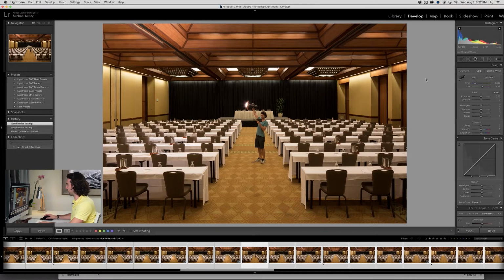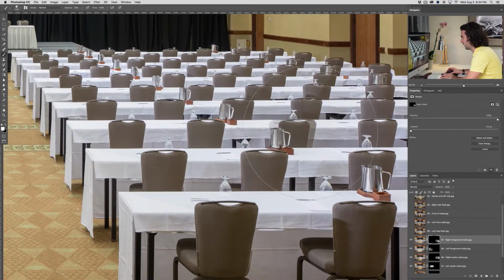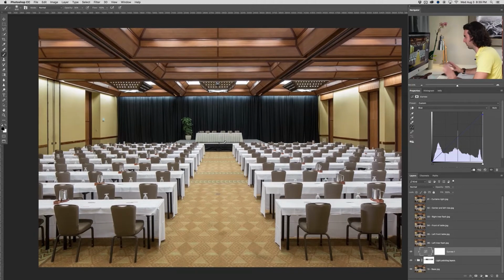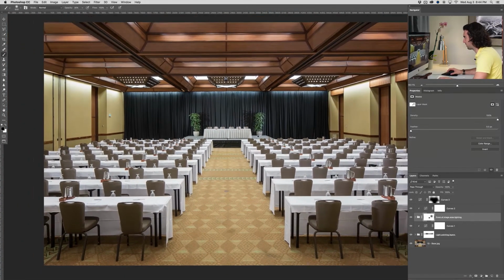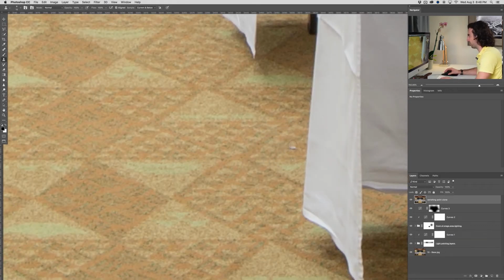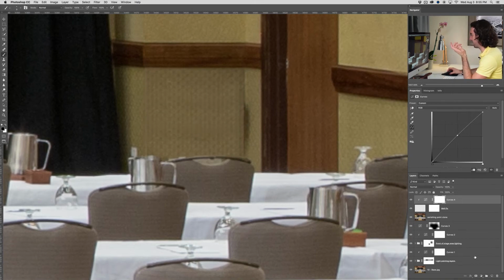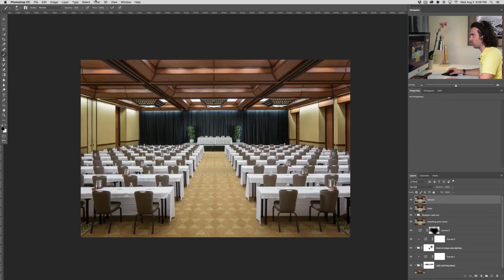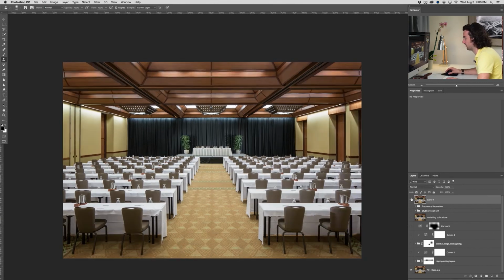08 Mauna Lani Conference Hall Lesson 8